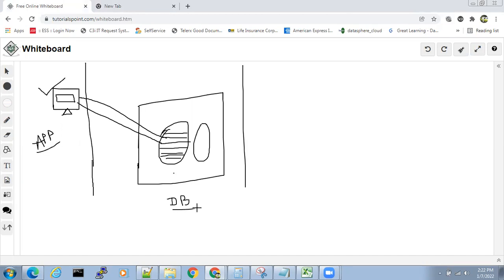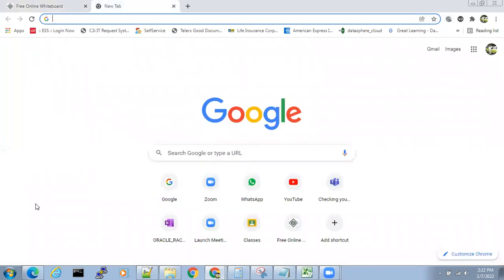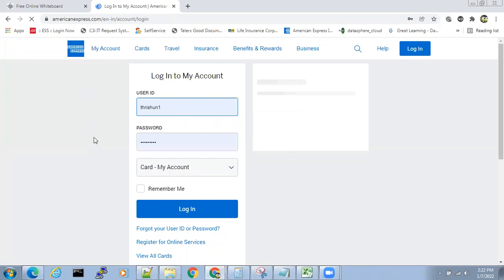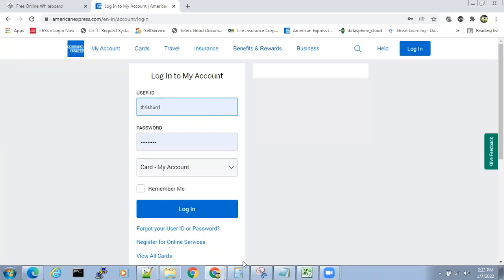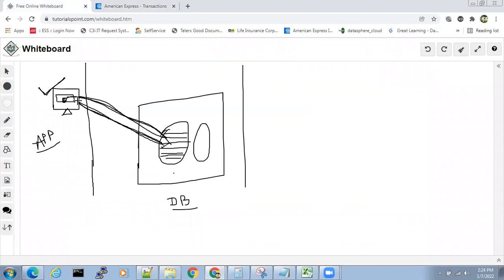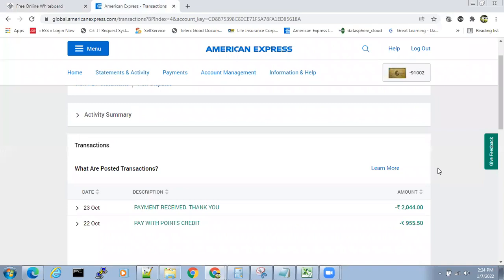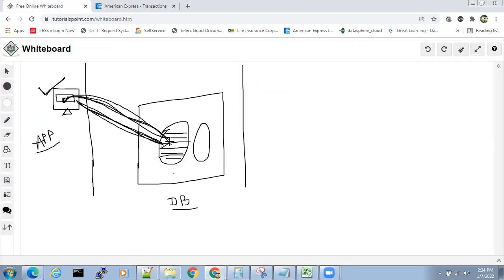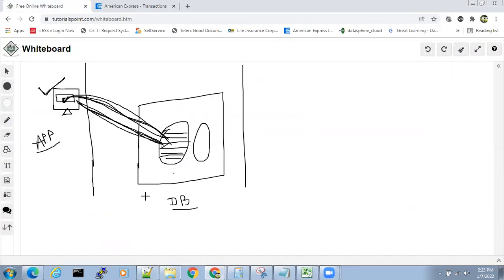1 INTRODUCTION TO ORACLE DATABASE